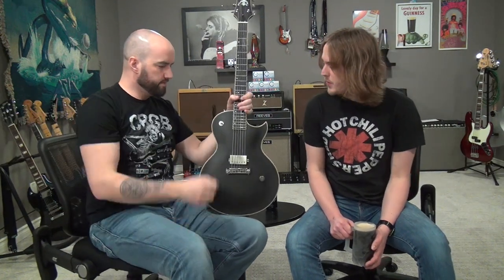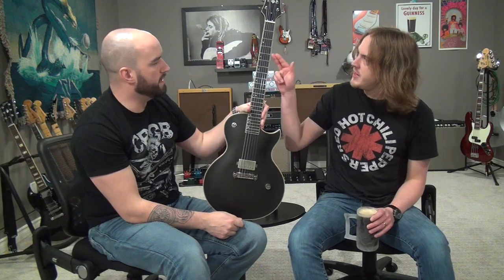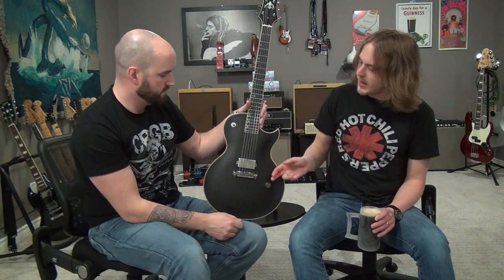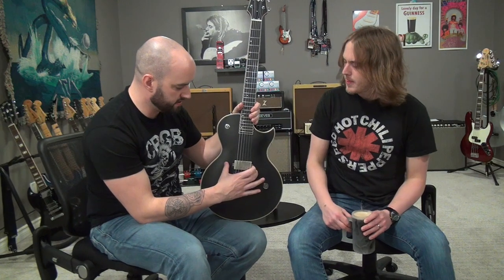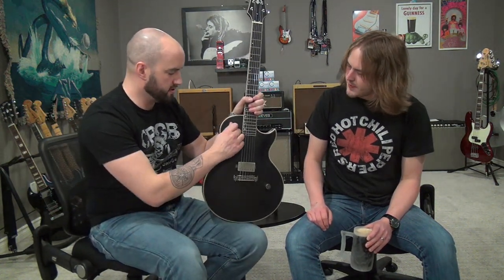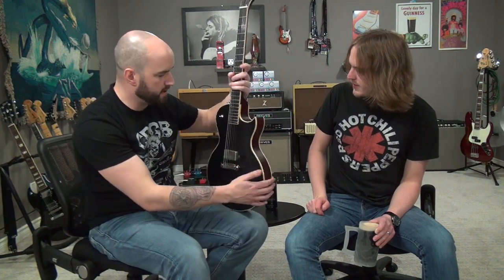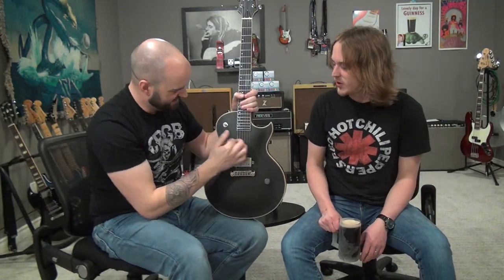Gear & Beer - Prestige Troubadour RS - Guinness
Prestige Guitars is proud to announce the “The Prestige Troubadour RS” – the Single Pickup counterpart to our successful “Troubadour” model, which launched in 2015. The Troubadour RS will be the first new addition to our 2018 lineup and the next guitar to be launched in our Prestige Custom Series, which features solid and semi-hollow body guitars with hot-rodded custom designs, finishes and components. Pre-Order on The Troubadour RS is now underway, with shipping expected in January 2018.

The Prestige Troubadour RS is a single cutaway solid body guitar, boasting a killer combo of solid 3⁄4” carved Canadian Maple top and solid mahogany body and neck. The guitar is finished with a satin/matte black top, with satin/matte stained mahogany sides, back and neck with cream 3 ply binding surrounding the body, and a cream bound neck and headstock. The guitar features an ebony fingerboard with clean, understated, offset mother of pearl dot inlays. The Troubadour RS will be loaded with your option of either the Seymour Duncan Pegasus Bridge pickup, or a Seymour Duncan Custom Shop ’78 Custom bridge pickup. Pickup will be direct mounted and exposed coil in Zebra (Cream/Black). Controls will include single nickel knurled volume and tone knobs with push pull coil split, and on-off toggle switch. Hardware is rounded out with all-nickel TonePros intonatable wraparound bridge and 18:1 Grover Sta-Tite open geared Tuners.

The Troubadour RS will be priced at $999 USD MAP, with the ’78 Custom Version at $1199 USD MAP.

Specifications

24 3⁄4” Scale Length
1 11/16” TUSQ XL Nut
C-Shaped neck and 14” Fingerboard radius
Solid Mahogany body
Solid, 3⁄4” Carved Maple Top
Khaya mahogany neck
Satin/Matte Black Top
Satin/Matte Stained Mahogany Sides/Back/Neck
Bound ebony fingerboard
Mother of Pearl offset dot fret markers
Mother of Pearl “Prestige” headstock logo
Custom cream 3 stripe body binding
Seymour Duncan Humbucker Bridge Pickup, with option of Pegasus or Seymour Duncan Custom Shop ’78 Custom. Direct mounted
1 Vol. / 1 Tone / On-Off Toggle Control
Custom nickel knurled volume/tone knobs and toggle
TonePros intonatable wraparound bridge
Grover 18:1 Sta-Tite Open Geared Tuners
500k Alpha Pots
All Nickel hardware